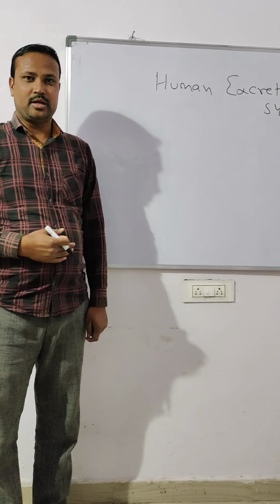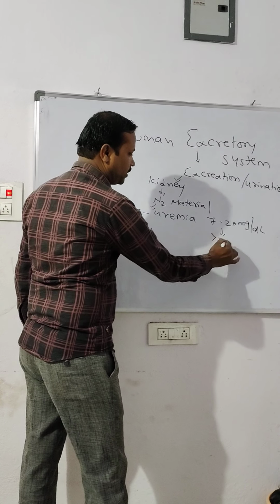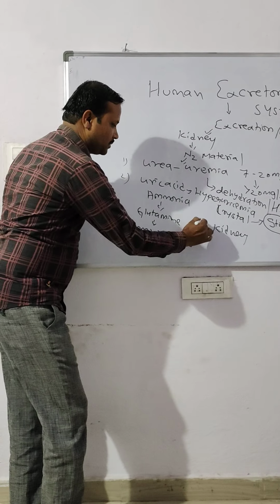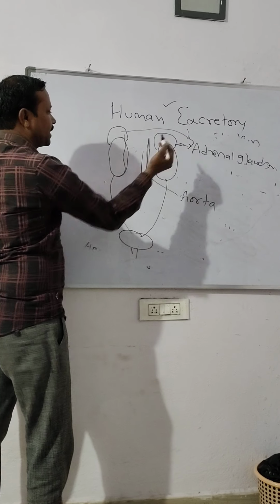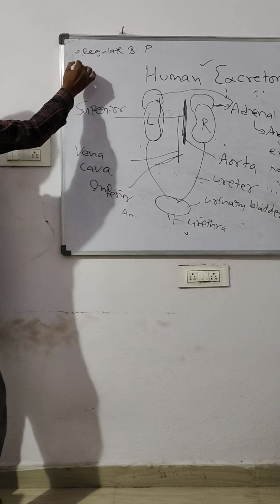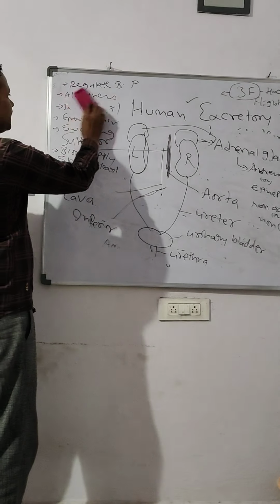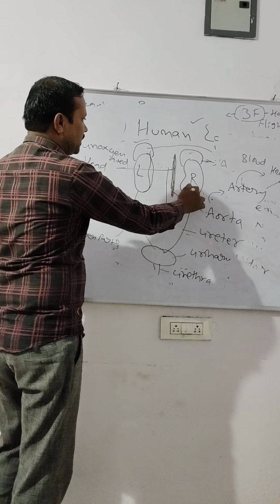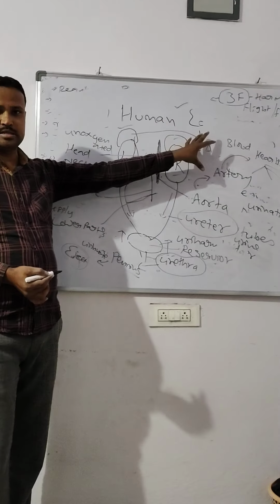chronic kidney disease